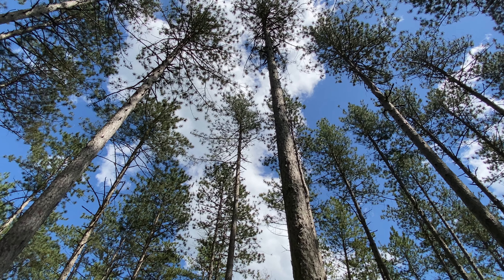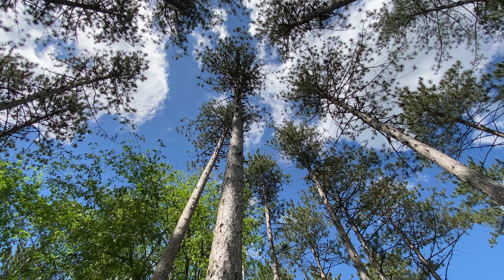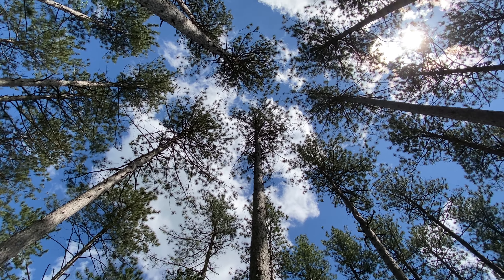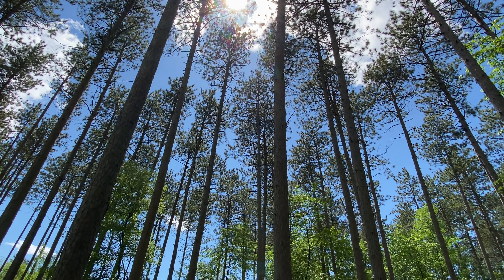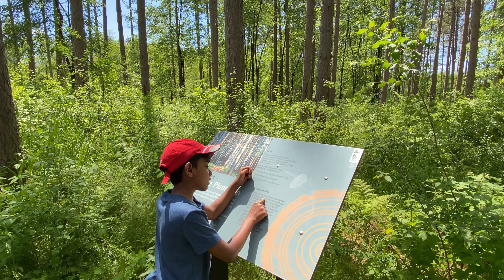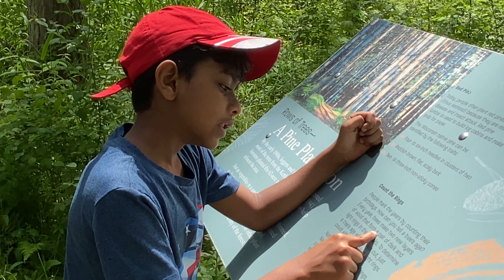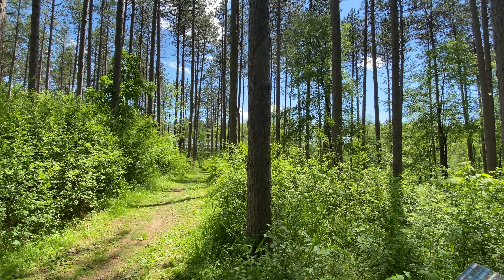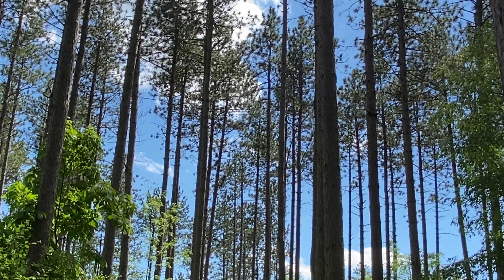Peace360 with Yeshua Rajah!!!